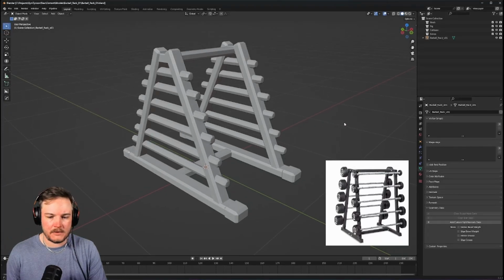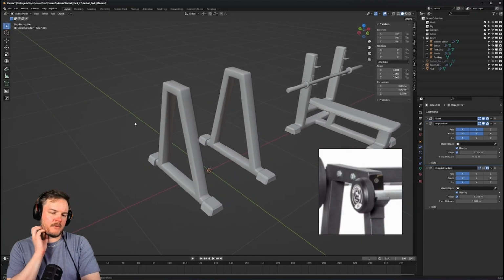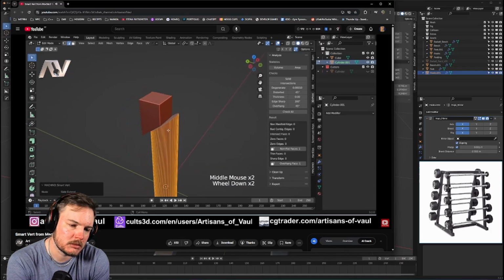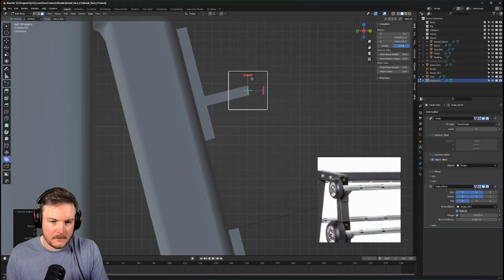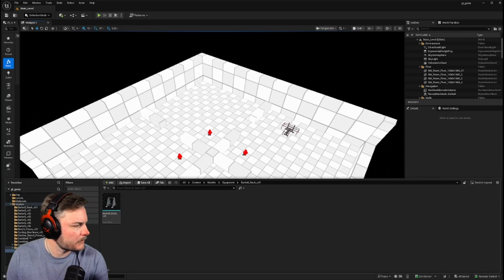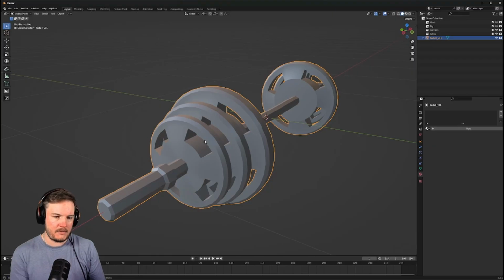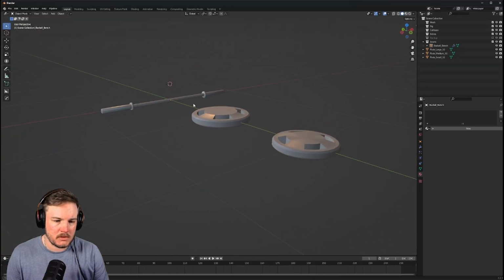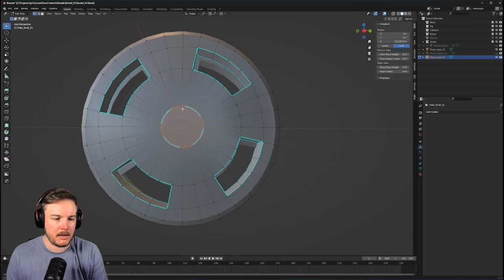Game Dev VOD | Building a Gym Rack From Scratch | Unreal Engine 5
If you're curious about game development and creating game assets. In this video, I build a gym rack from scratch, and more, in Blender.

About:
In this video, I remodel a gym rack from scratch in Blender 4.4 for a gym simulator game my team and I are making in Unreal Engine 5.6.